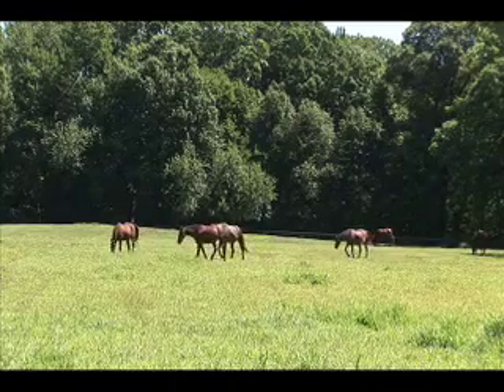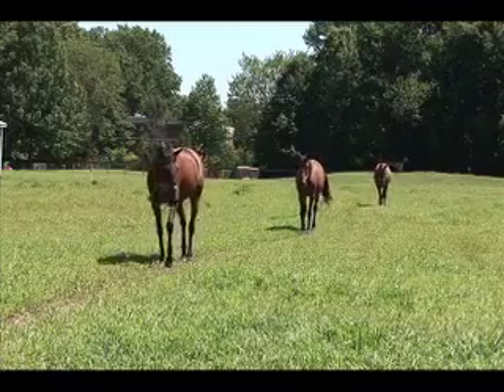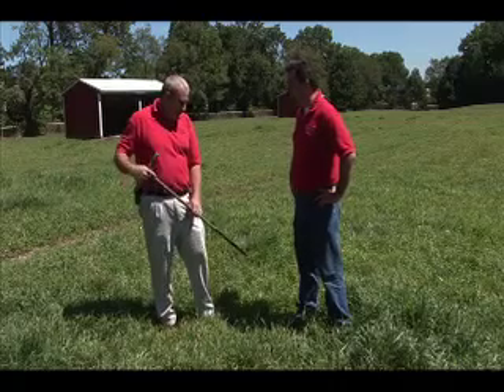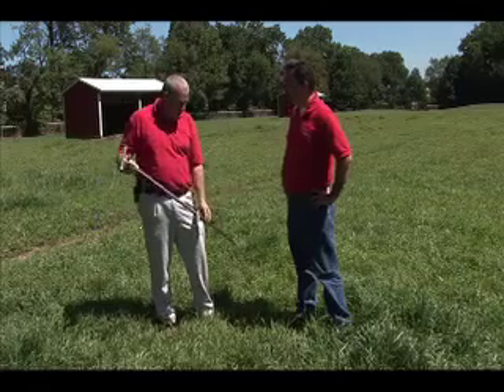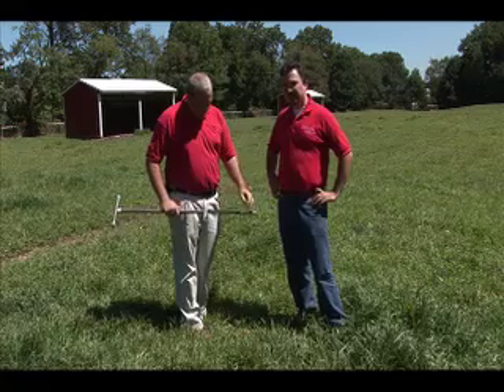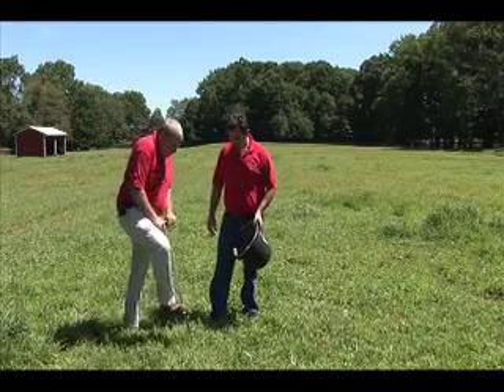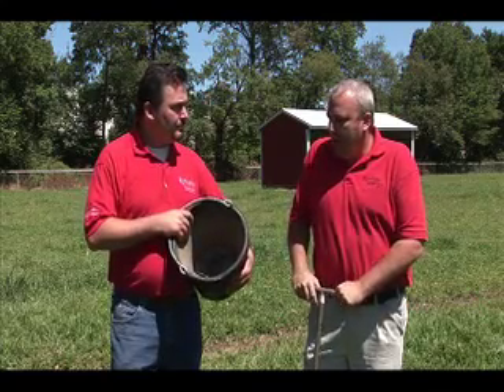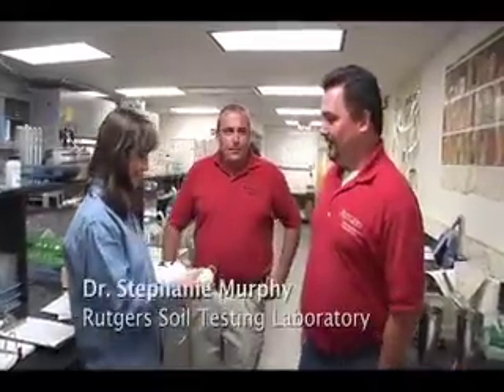Soil Testing: A Must for Proper Pasture Management